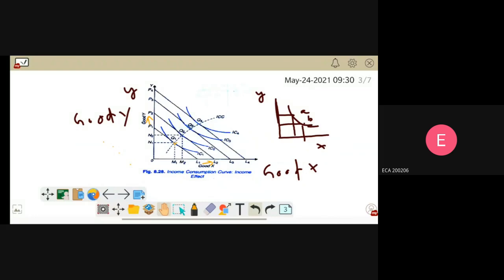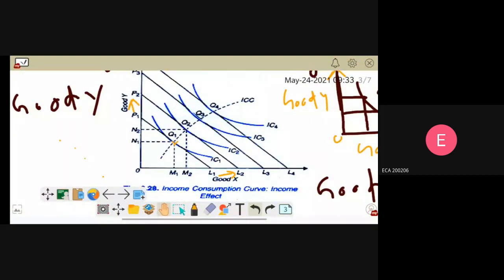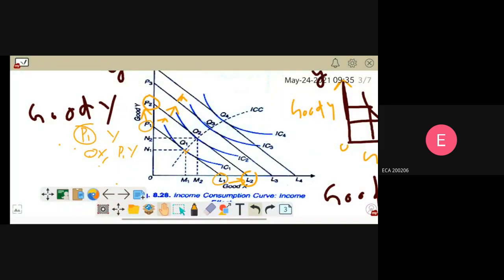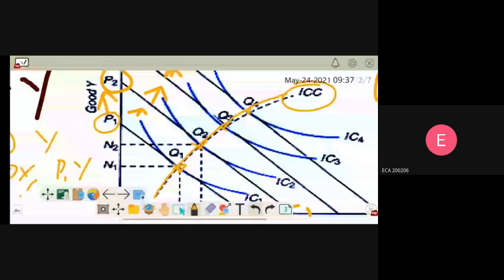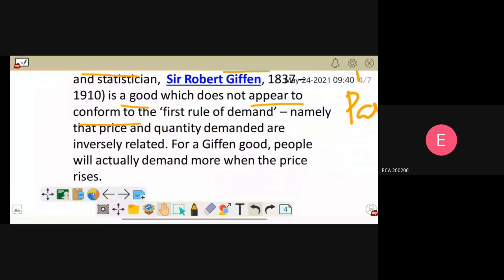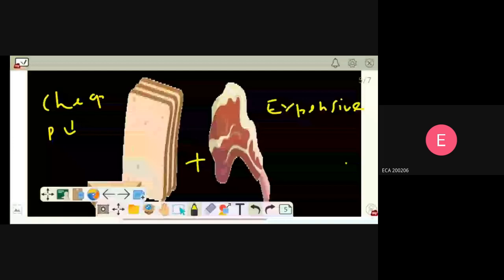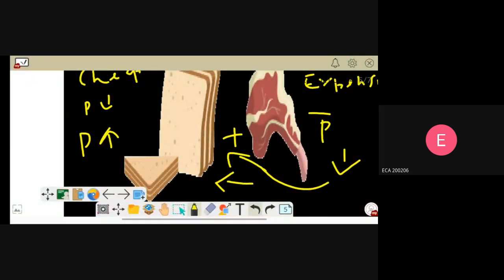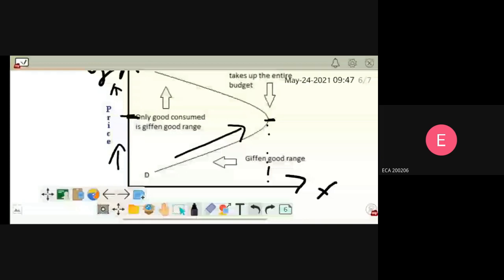Income Consumption Curve